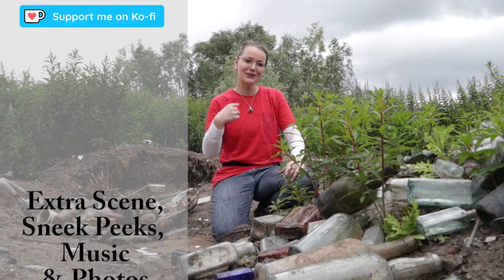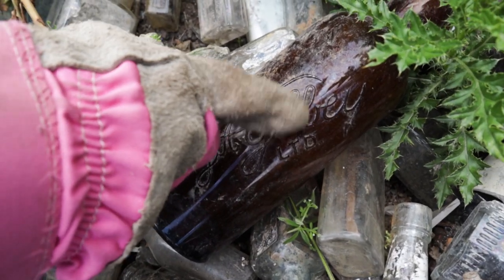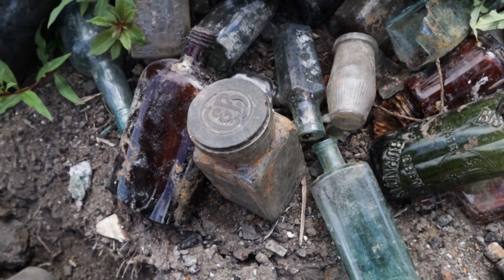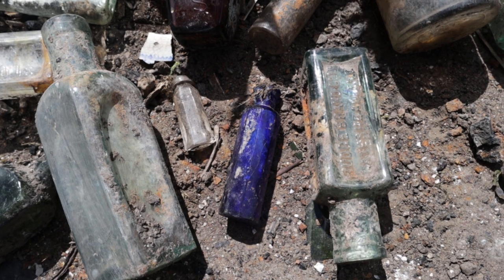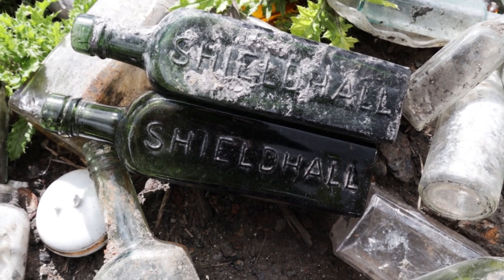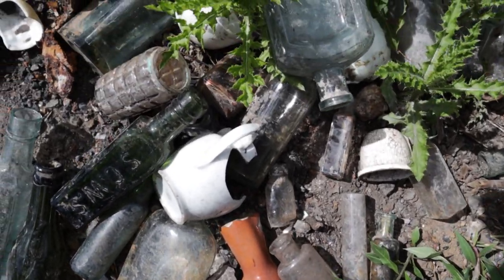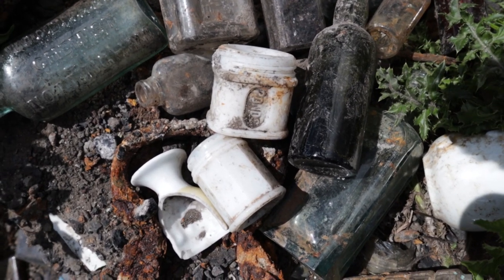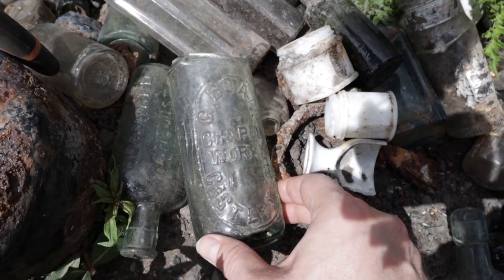Treasure Trove Sunday! MEGA haul in the Heart of a Victorian Bottle Tip!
Finding the biggest haul ever! Treasure hunting through a massive spoil heap in a NEW Victorian / Edwardian tip! So many amazing finds!

LINKS:
Jump-ring opener

Join us as we search through a massive haul of bottle dump finds in the middle of a Victorian Tip! When we first visited this new, never before seen, tip, we got chatting with a few bottle diggers who told us about a mega heap of finds in the middle of the tip... so we took their advice and went looking for it!

Today we take 15 minutes to go through that heap of Edwardian / Victorian finds, looking for treausres among the pile of bottles ceramics, apothecary items, poison bottles, old snake oil cure alls, Bovril bottles, pickle jars, and, even a wierd ceramic horse!

We had so much fun finding historic treasures in the Heart of tea Pot Tip!

Scotland has moved beyond the 'protection levels system', which means we have no restrictions in place. None-the-less, we are advised to continue to follow safe practices, which we do in full.